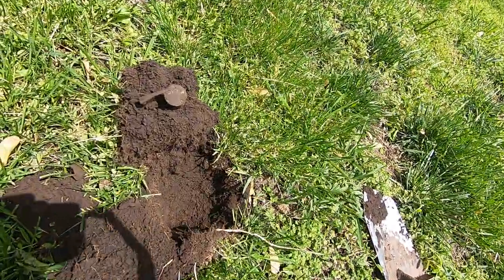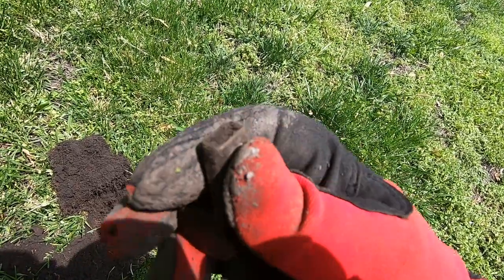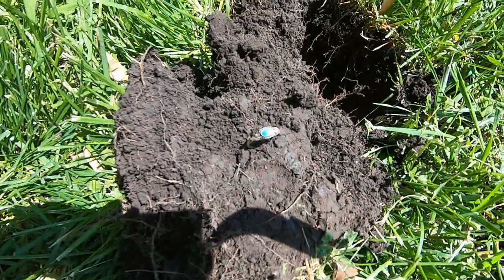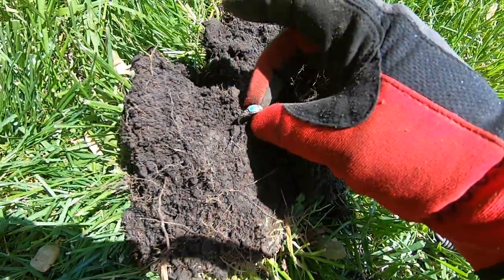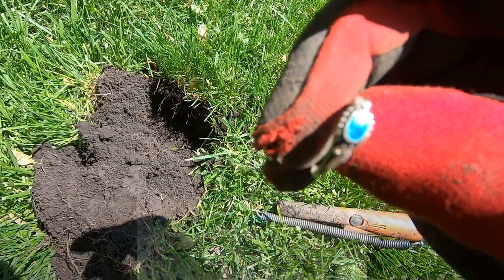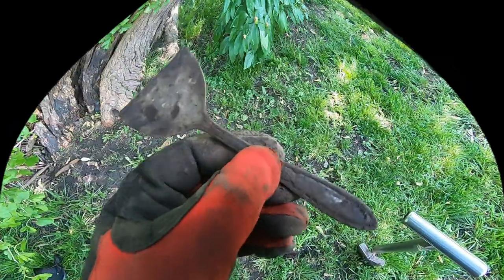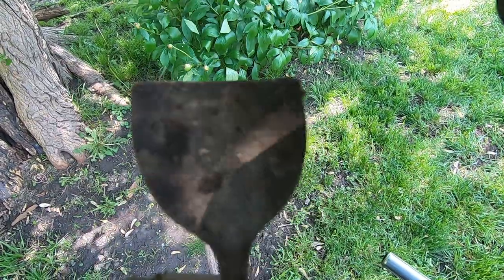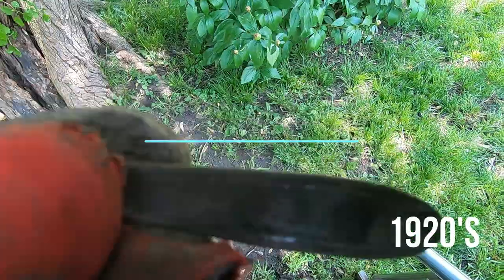XP Deus n XP ORX Whistle to Silvers More